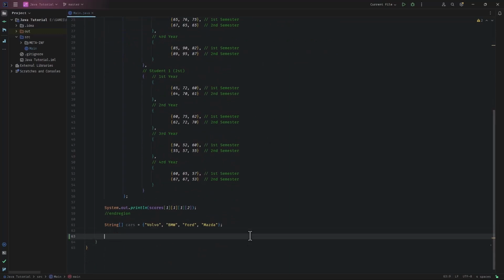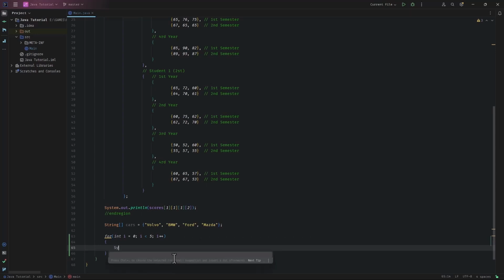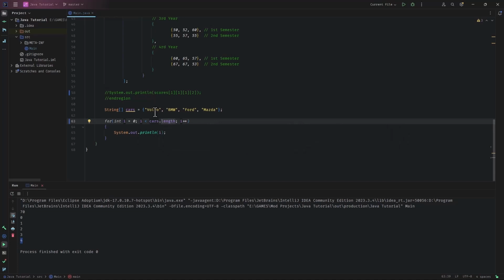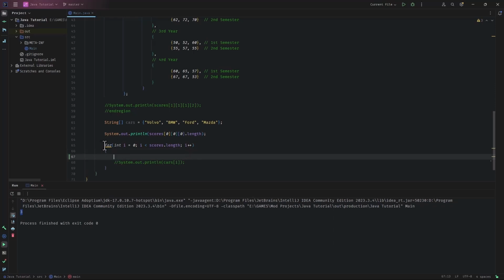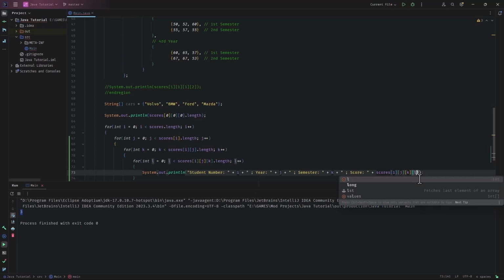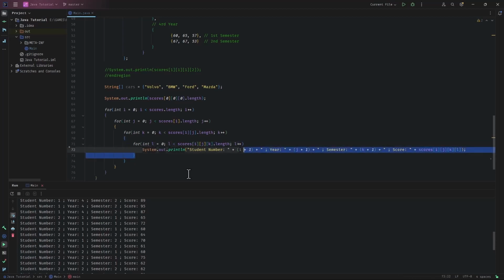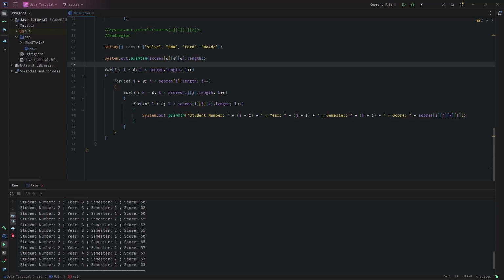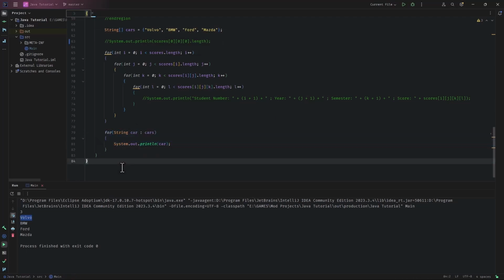For Loop & for each loop - Java Tutorial | #15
Java Tutorial: For Loop

Until now, we learned how to use while loops. Normally, we use while loop when we are not sure how many times the loop would iterate until the exit condition would end the loop. How ever, if we know the exact number of times a loop will iterate, or the only condition we need is to loop until some available number of times, we can use for loop. It's a good practice to use for loop instead of while in these conditions. Another powerful syntax is to use for each loop. If you don't need to use the iteration counter other than getting access to the elements of a collection, the best way to get the element itself in a loop, is to use the for each loop syntax. In this video, we will learn how to use for loops, nested for loops, and for each loop.

Chapters:
00:00 Java Tutorial for Beginners
00:44 For Loops
04:45 Nested For Loops
11:14 For Each Loop